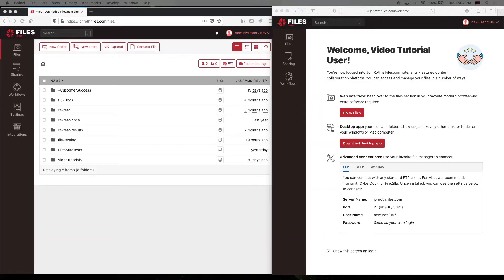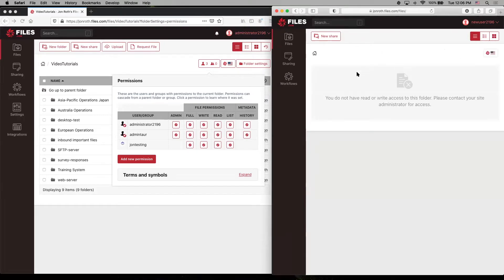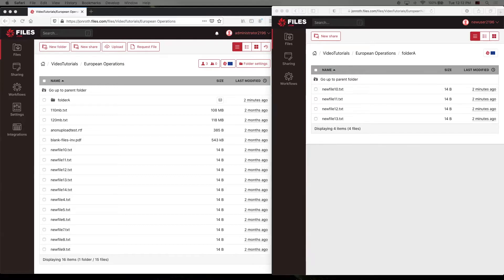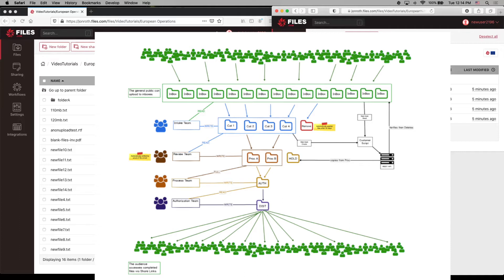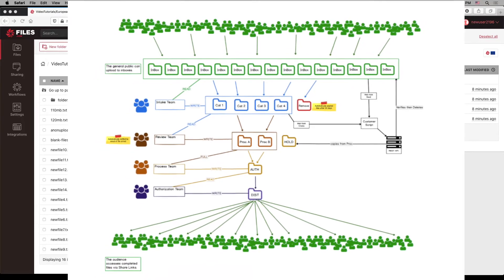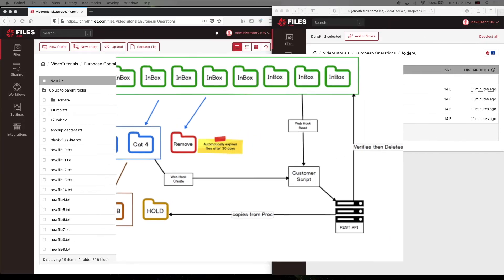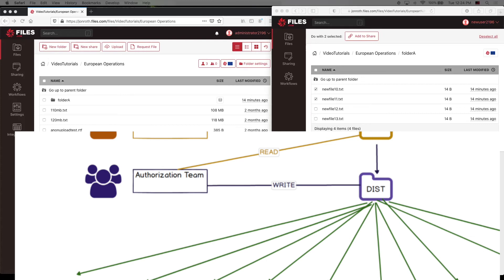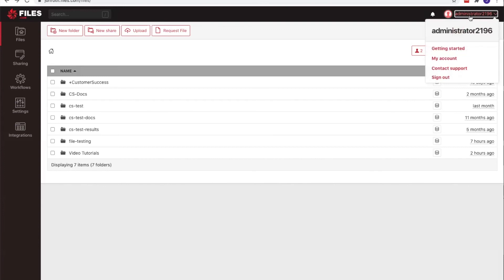Files.com Permissions Tutorial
Learn about the flexible and granular permission systems available with Files.com.